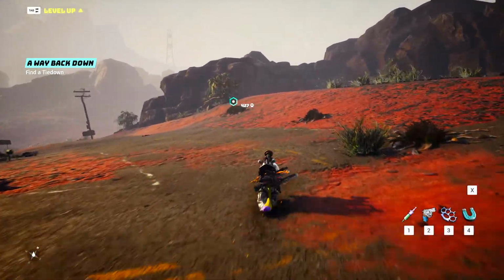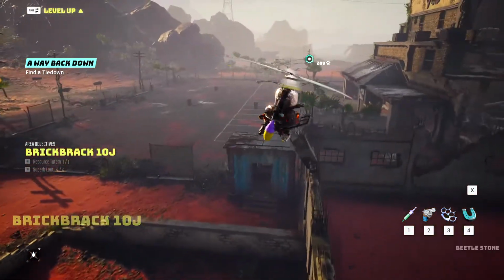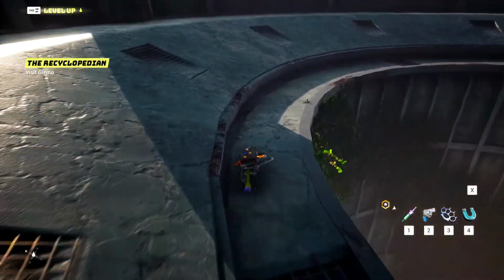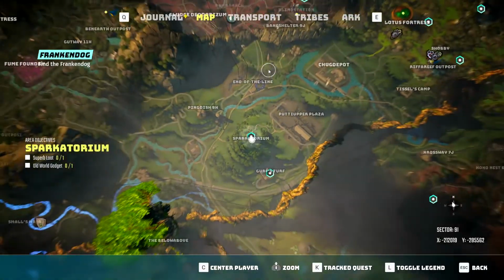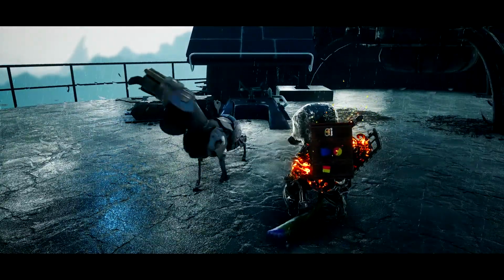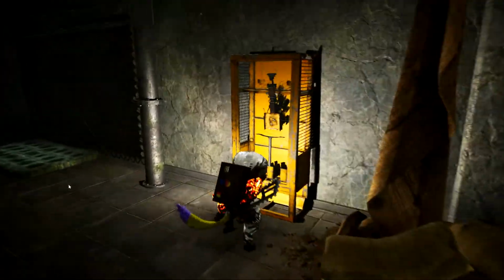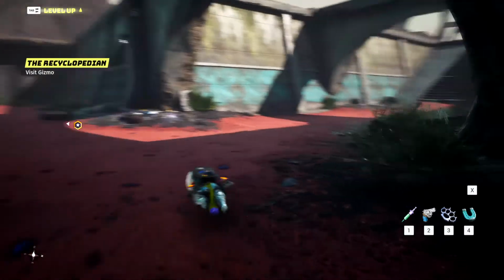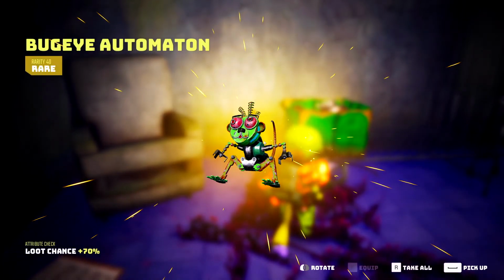Biomutant - How to Unlock HELIPACK BACKPACK | An Ultimate Flying Backpack!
Biomutant - How to Unlock HELIPACK BACKPACK | An Ultimate Flying Backpack (Biomutant Guides & Tips)

🕒TIMESTAMPS
Intro - 00:00​
Overview - 00:26
Blimpstation Location - 01:03
Helipack Side Quest - 01:09
Automaton Appearance Side Quest - 02:46
Outro - 03:06
Walkthrough - 03:39
Endscreen - 09:15